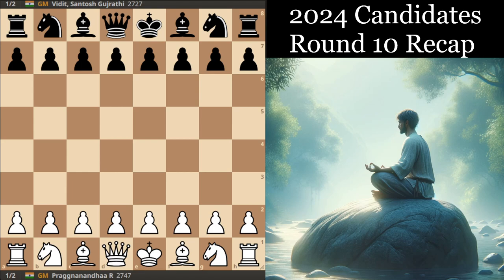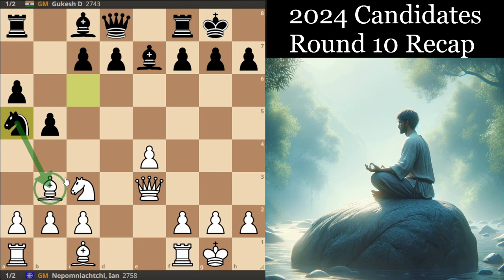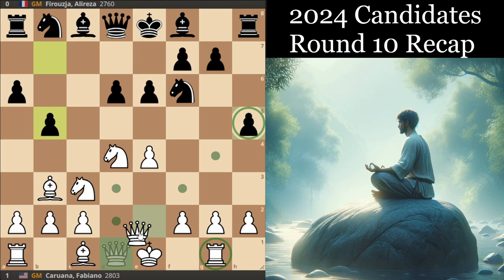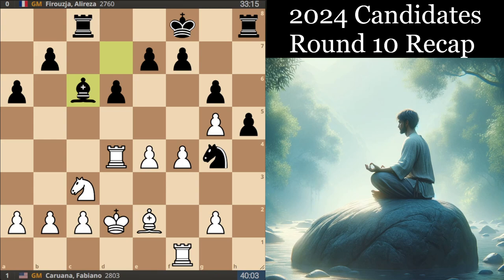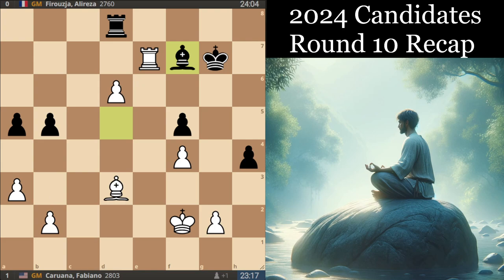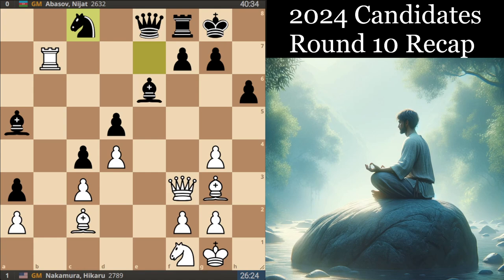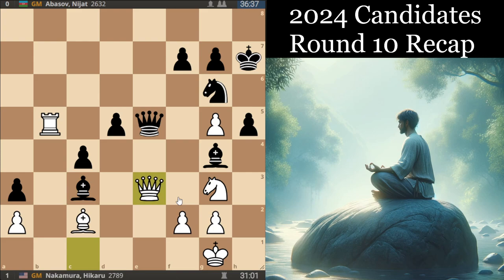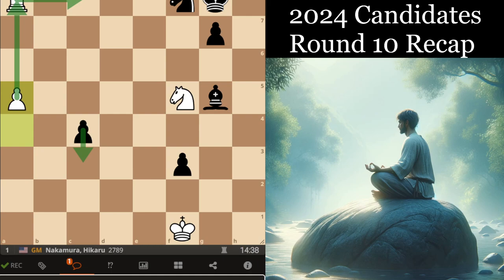2024 FIDE Candidates - Round 10 Recap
2024 FIDE Candidates - Round 10 Recap